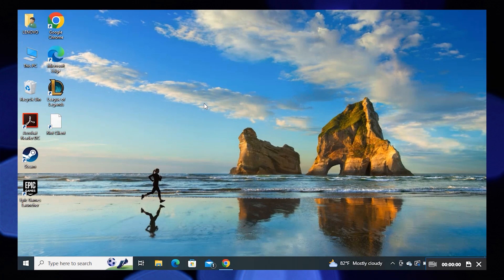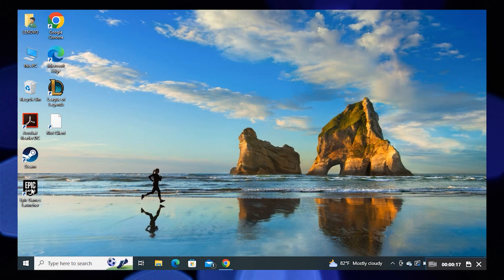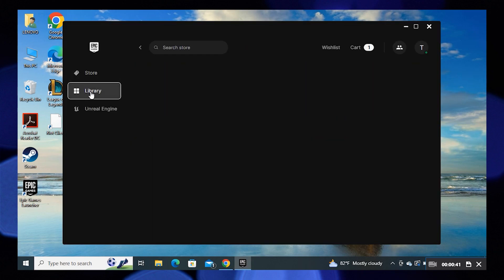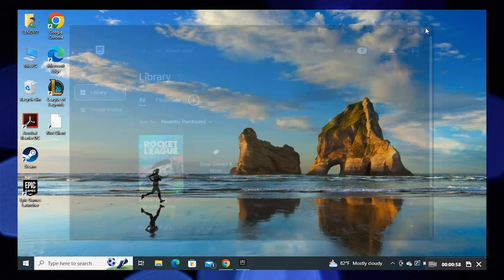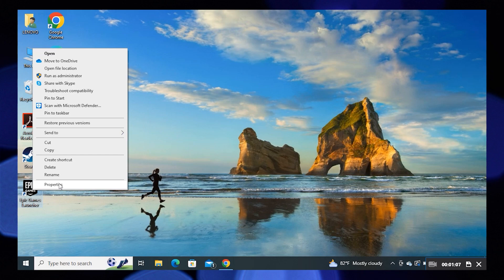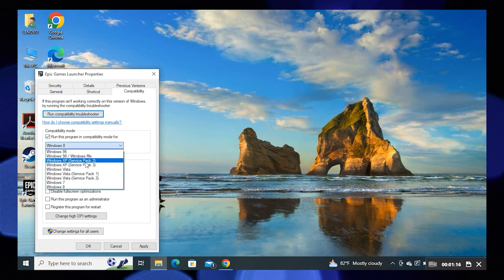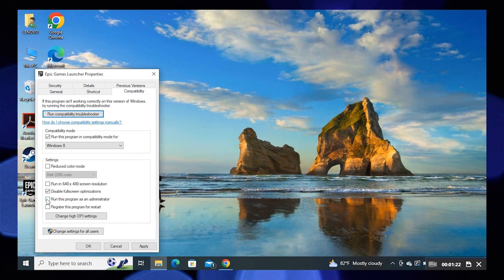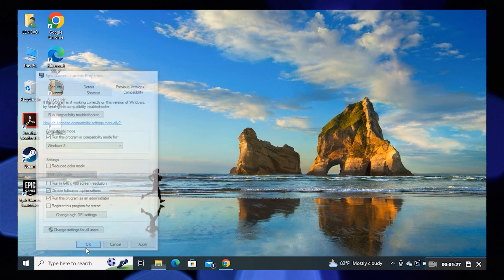How To Fix Rocket League Not Launching (QUICK 2023)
In this tutorial, you will learn How To Fix Rocket League Not Launching in easy steps by following this super helpful tutorial to get a solution to your problem!!